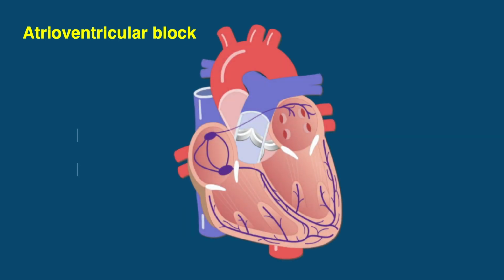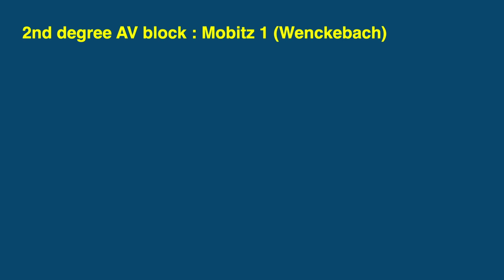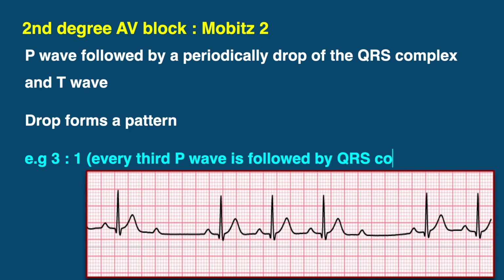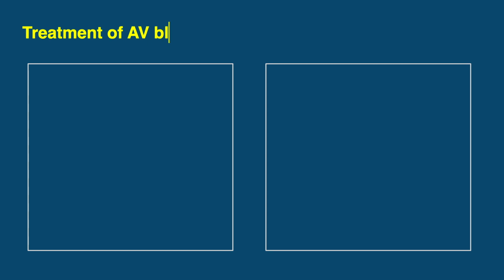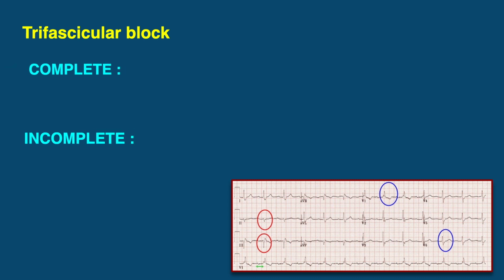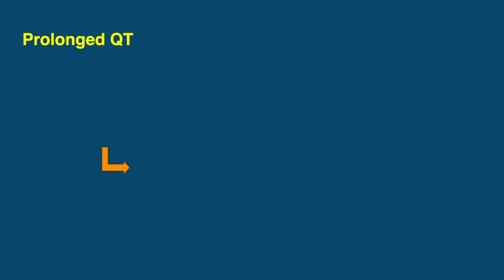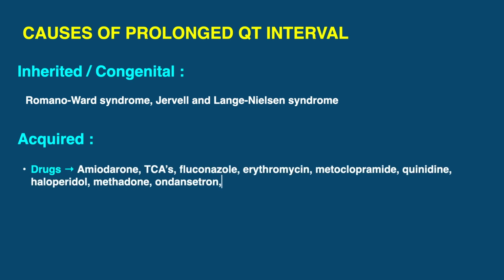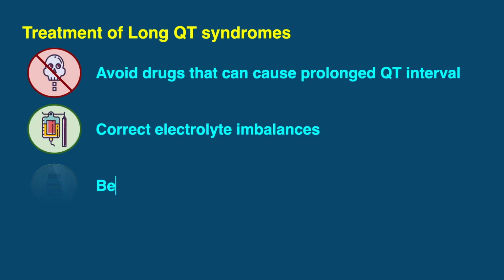Bradyarrhythmias & Heart Block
Cardio MRCP